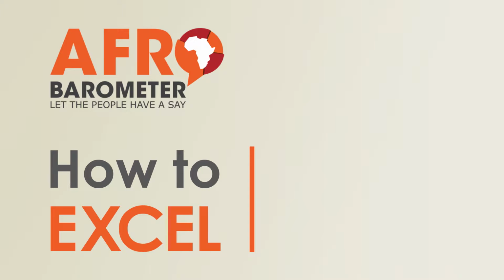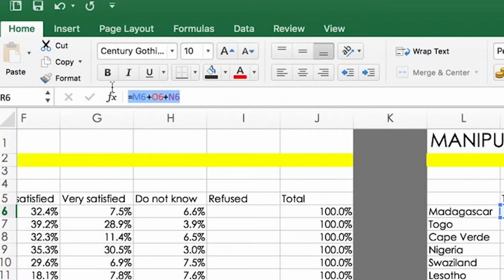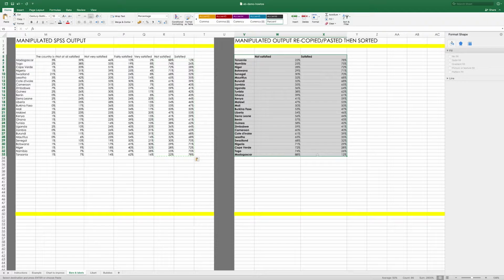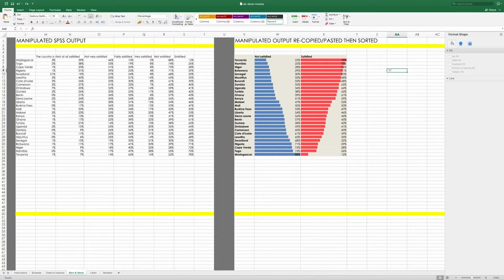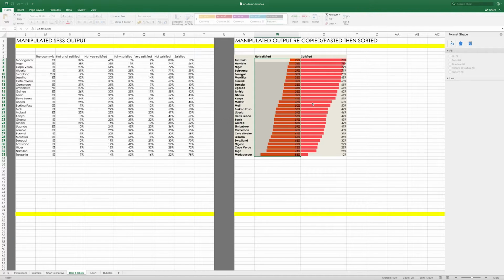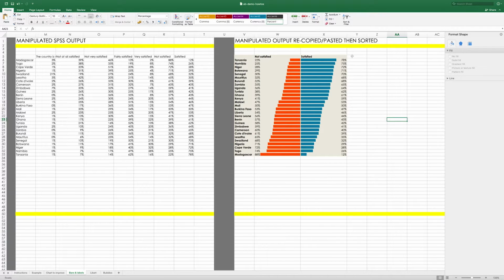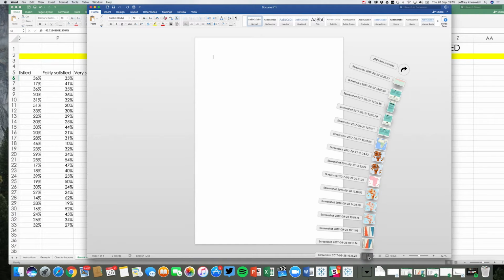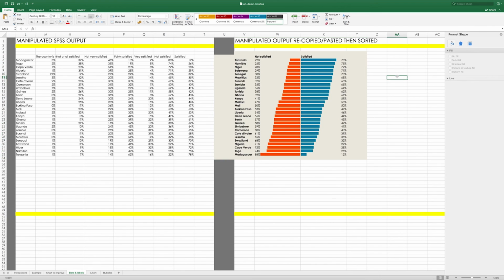Afrobarometer, How to Excel: Lesson 2, creating a bar chart with labels right in the sheet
This lesson covers how to create a chart directly in a spreadsheet by using conditional formatting in cells to add in data bars.